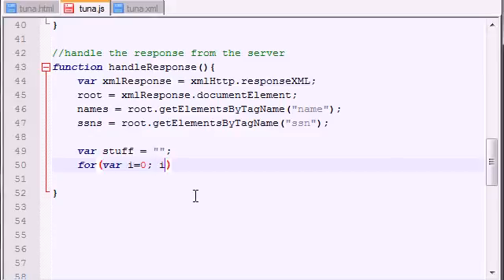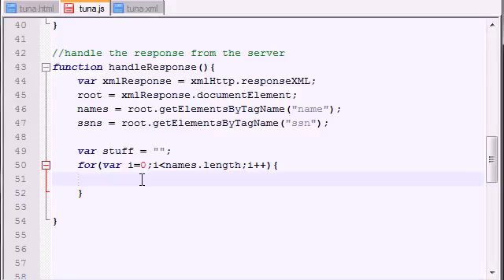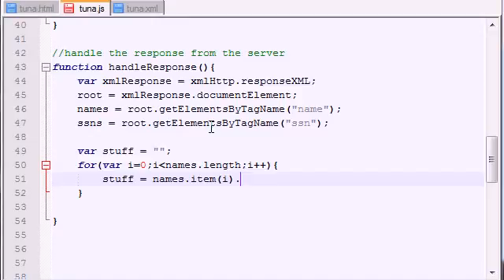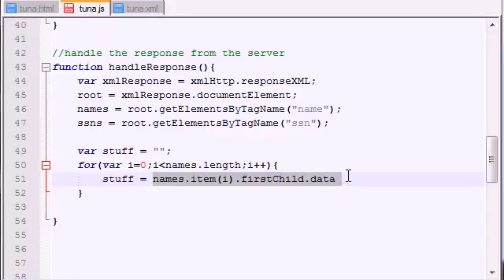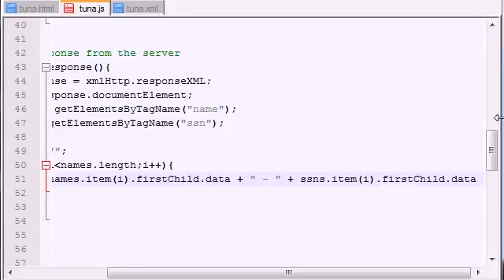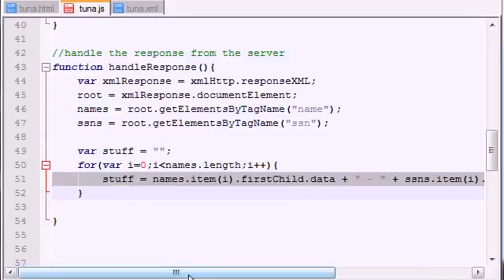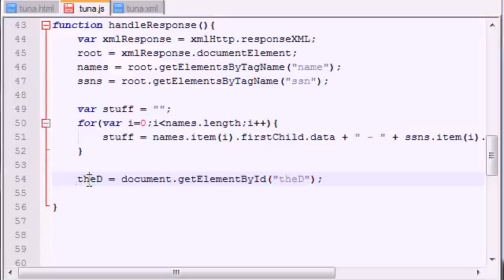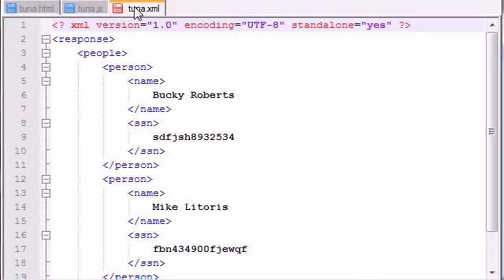▶ AJAX Tutorial 33 Looping Through and Displaying Employee Information YouTube 360p]